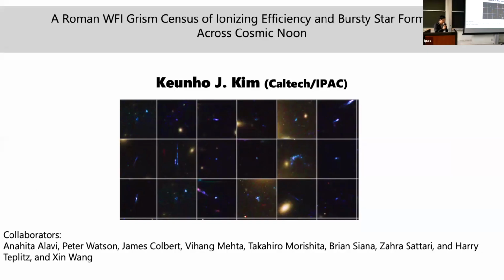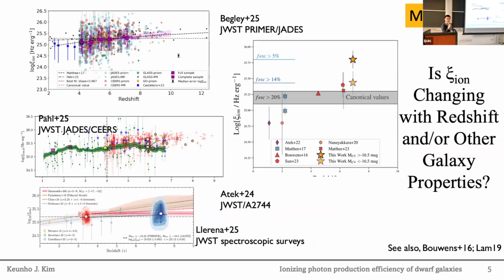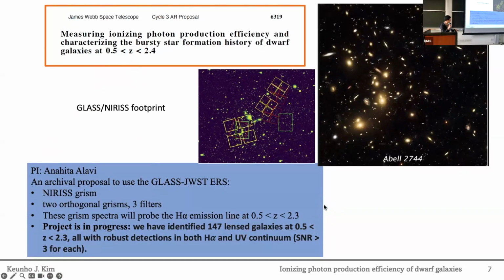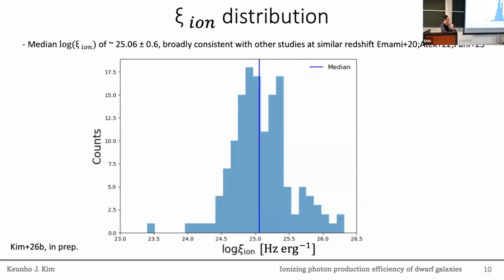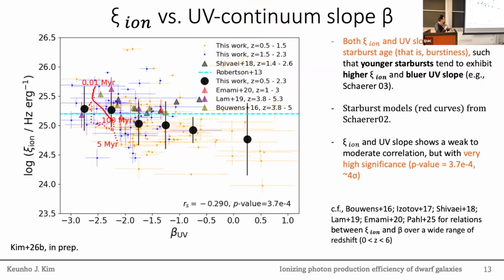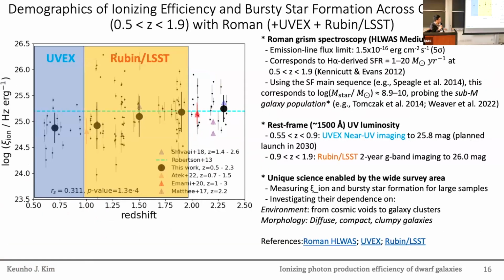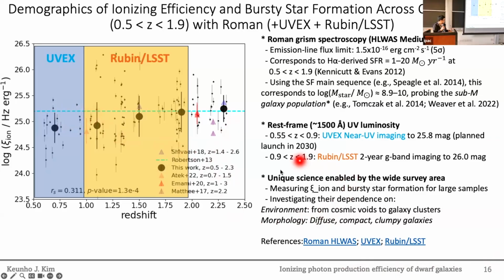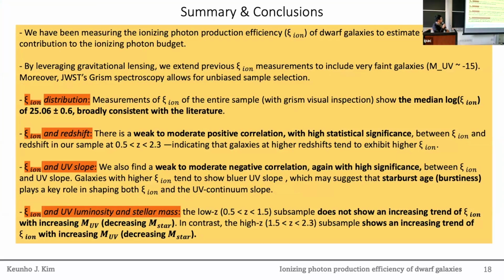16-Mon Kim: Roman WFI Grism Census of Ionizing Efficiency & Bursty Star Formation Across Cosmic Noon